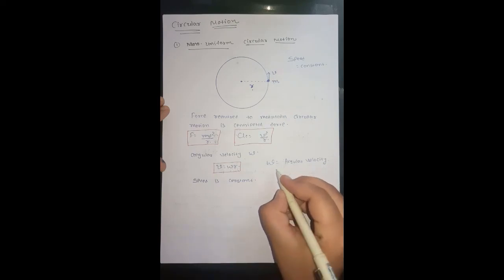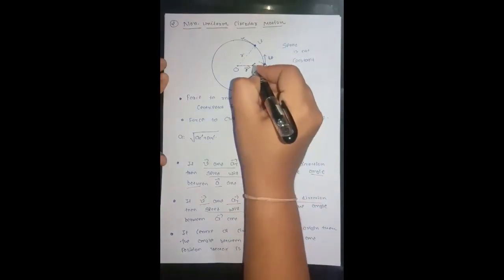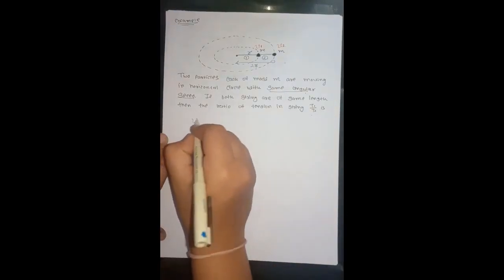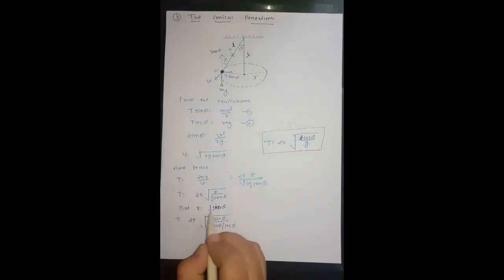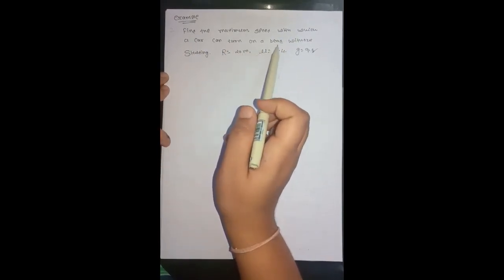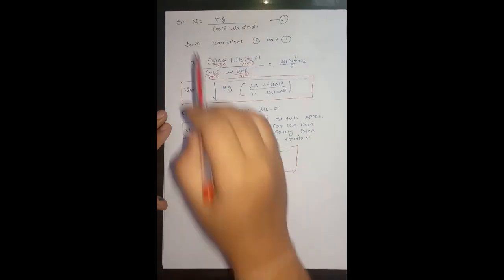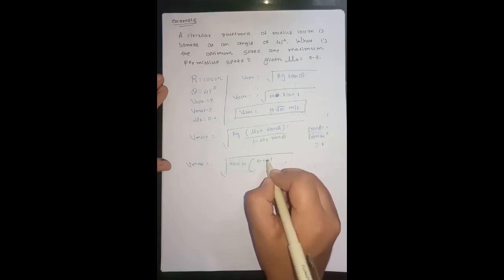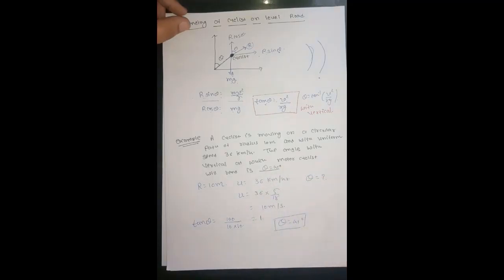LAWS OF MOTION ( NLM ) , PART-5 MOTION ON BANKED AND LEVEL ROAD